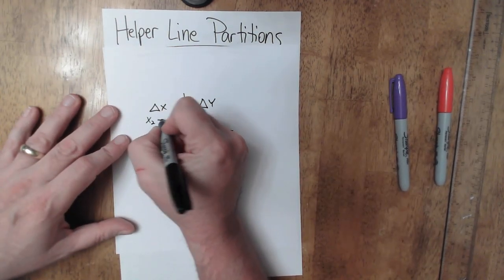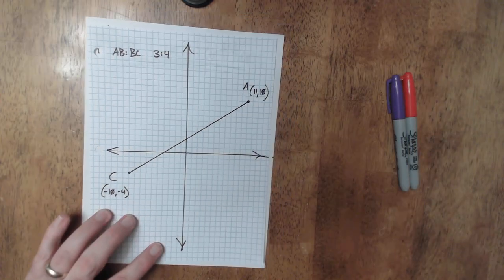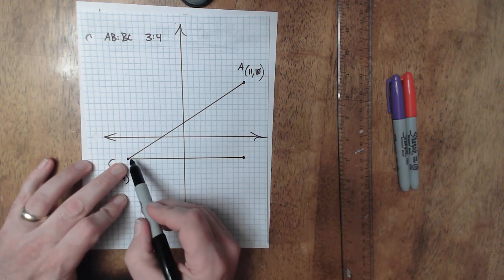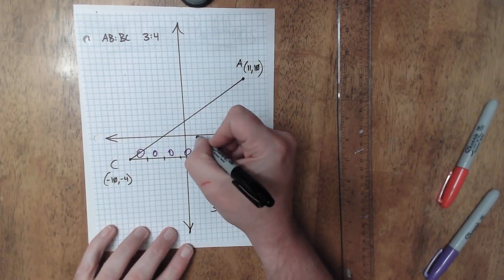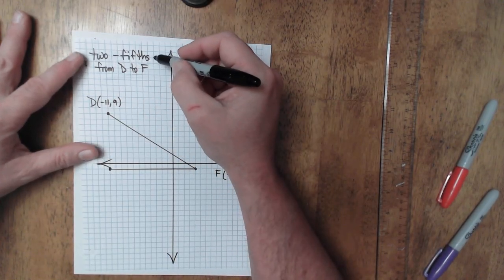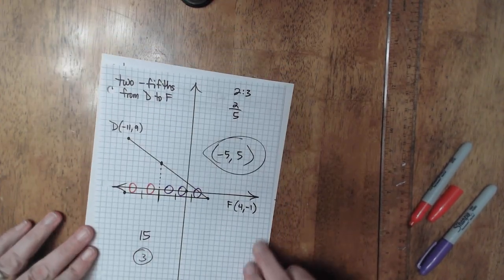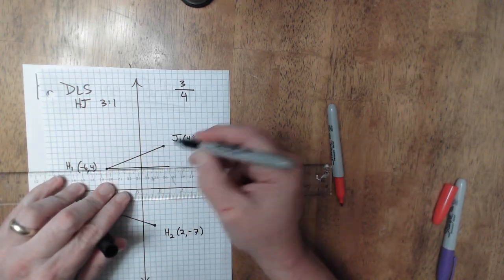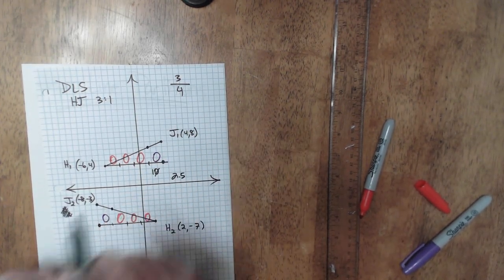2025 10 14 Math Hacks Helper Line Partitions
Mr. Reed's Math Hack series...

Helper Line Partitions:

This video shows how I use graph paper to partition a line segment instead of working through the formula.  This method involves minor calculation, but focuses mainly on drawing and dividing a helper line and using that point to mark the point on the original line segment. This is a purely visual method to find a partition.  This works with whole numbers as well as decimals, but is probably best for simple calculations involving whole numbers and nothing more complicated than .5 decimal values.